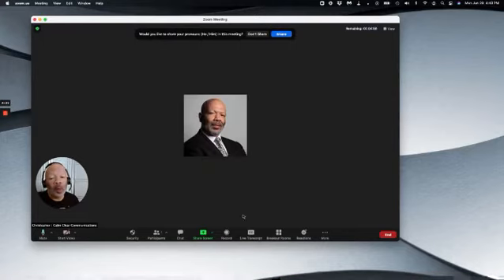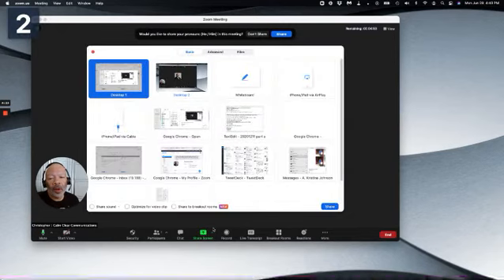Sharing to Breakout Rooms in Zoom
The most secure, stable, and feature-rich experience on Zoom requires regular updates. A recent update allows sharing to a breakout room.

How will you use this feature? Announcement to all rooms? Countdown timer? Whiteboard?